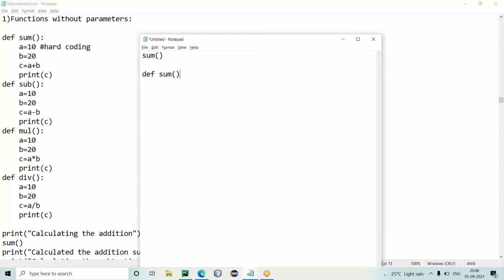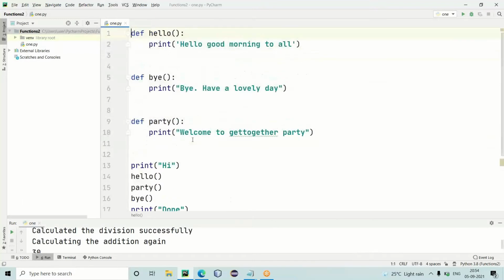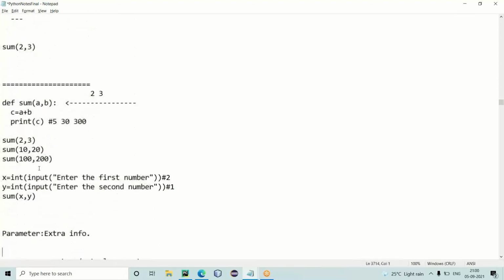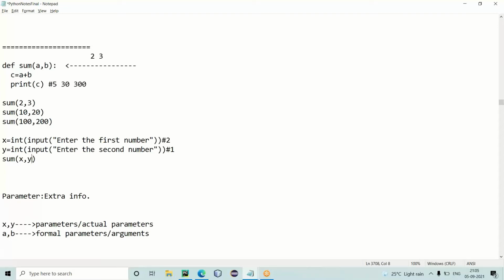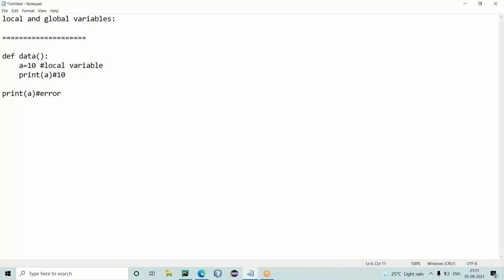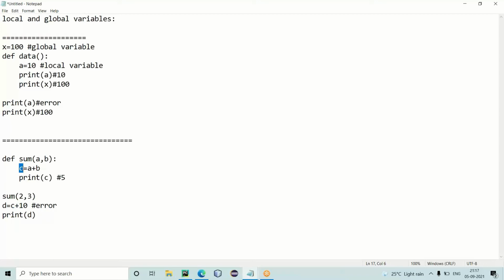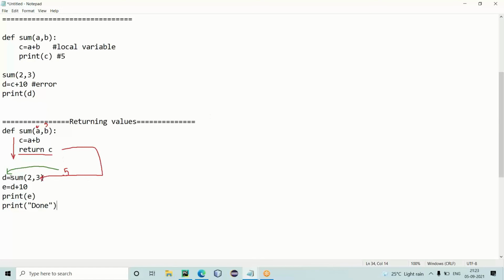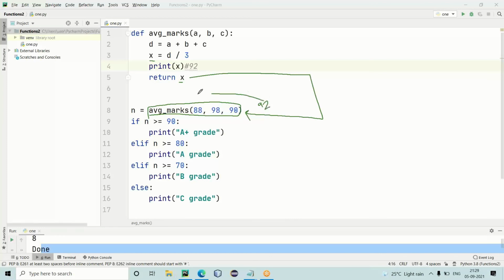Python: Functions Full session video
Title:  Python: Functions

Content in the video:
Agenda
▪️ About functions
▪️ Achieving code re usability
▪️ Several types of functions
▪️ Hands on with lot of examples